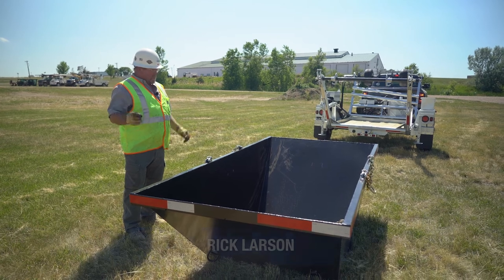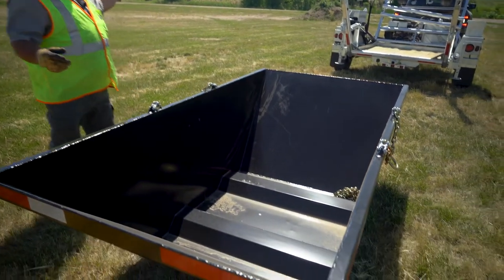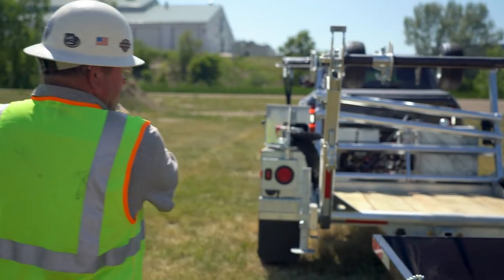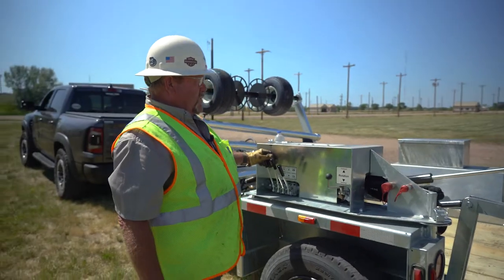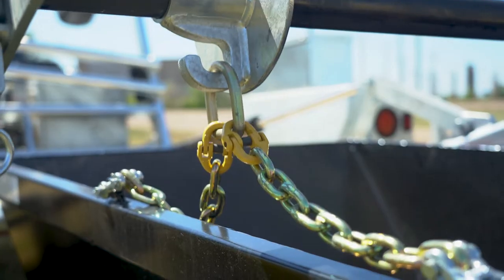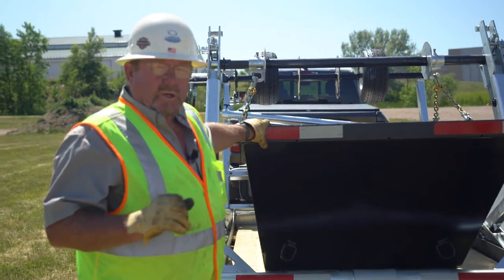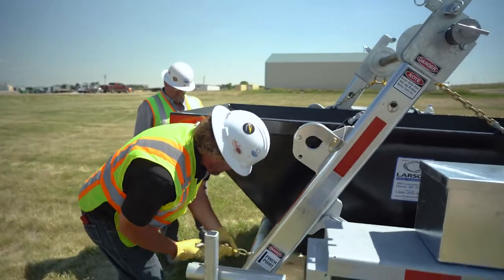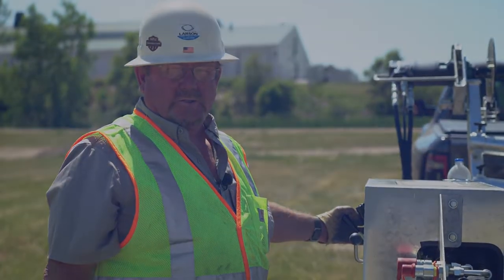The Original Larson Cable Trailer - Dumpster Attachment Demo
Rock, concrete, gravel or any type of debris can easily be moved and dumped using the optional 2 yard dumpster attachment from Larson Cable Trailers.